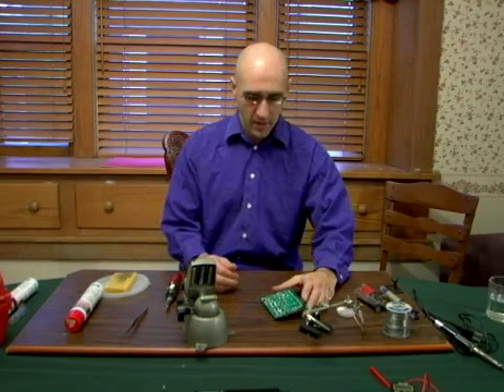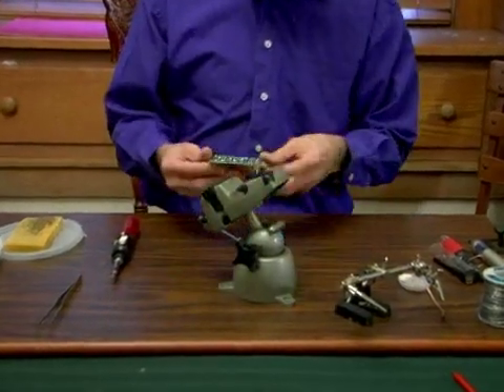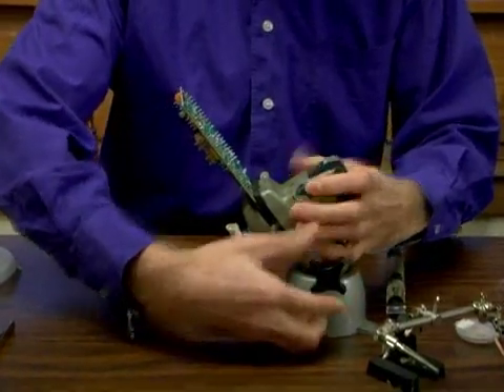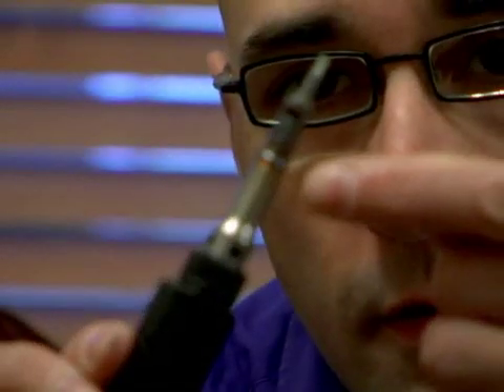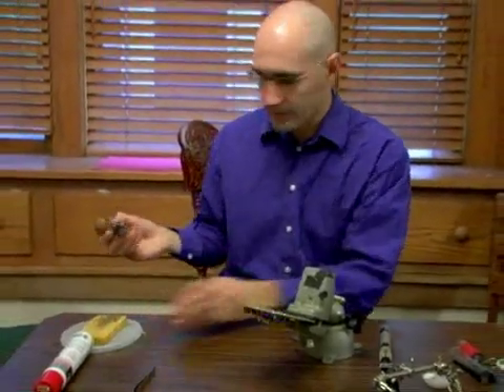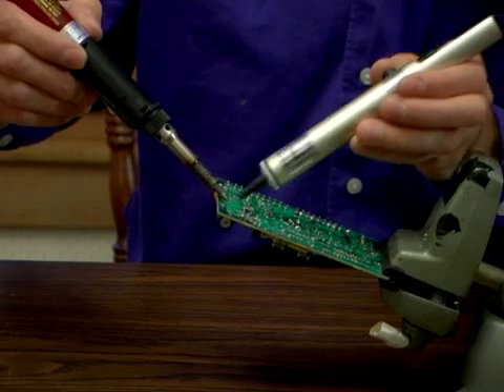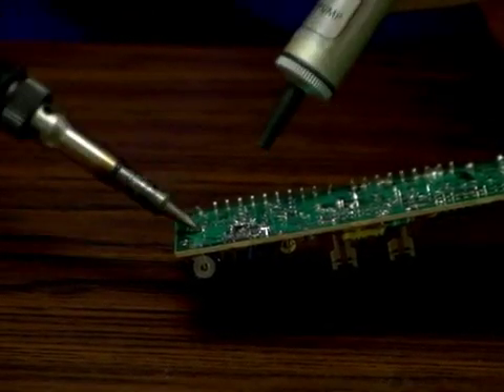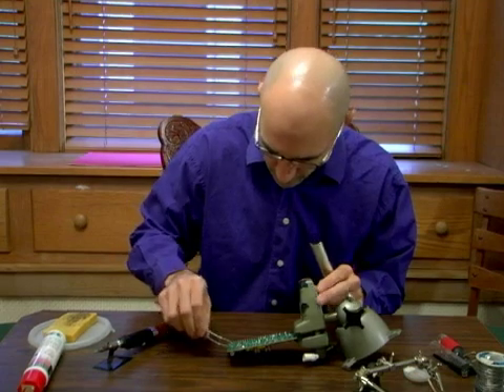How To Remove Solder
Remove solder mask Learn how to remove solder from a circuit board. You'll need the following;

Soldering Iron
Solder wick  or  Suction pump
Circuit board holder

Learn to test electronic components and perform electronic repair.